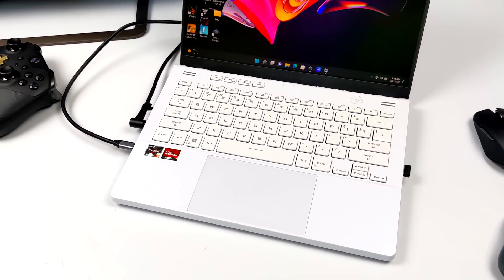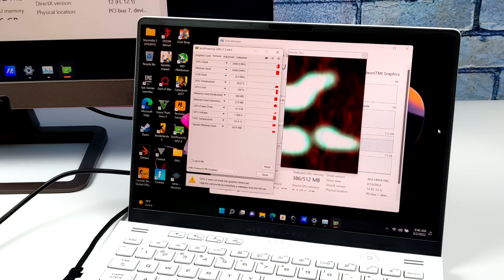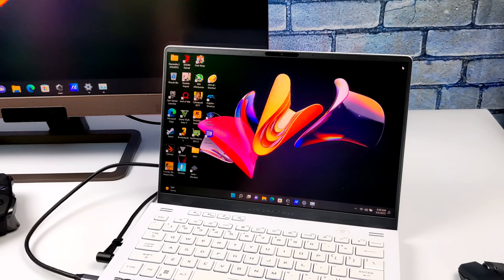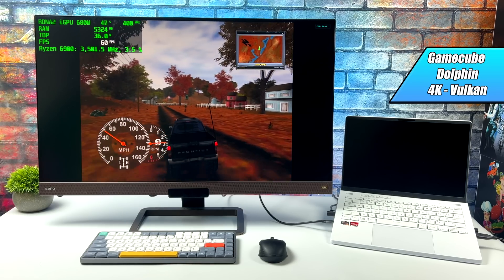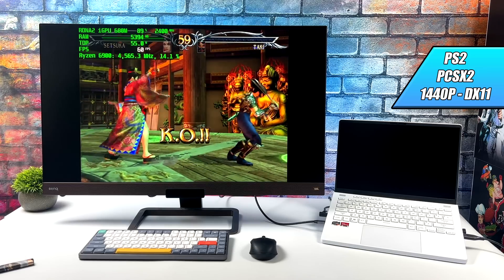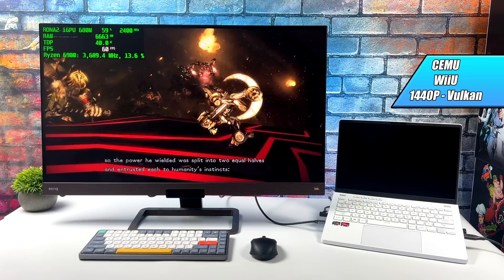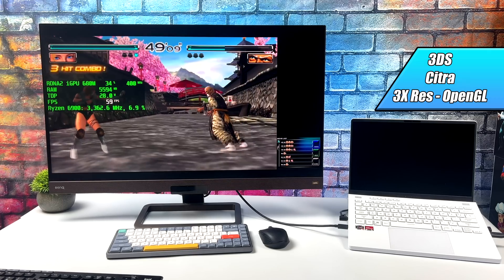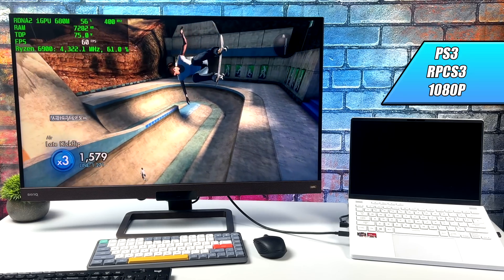The New Ryzen 6000 RDNA 2 APUs Are Perfect For High-End Emulation! Hands-On EMU Testing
AMD has released an all-new 6000 series APU with RDNA 2 Integrated graphics and it's the most powerful iGPU ever but how does it handle high-end emulation? let's find out.
IN this video we test out some of our favoru=ite emulators on the AMD Ryzen 6900HS APU with the new built-in RDNA 2 680M iGPU like PS2 using PCS2, WiiU Using CEMU, 3DS with Citra, Dreamcast, Sega Saturn Orginal Xbox using CXBX reloaded, and even PS3 using the RPCS3 emulator.

00:00-Intro
00:20-Overview
02:22: Dreamcast Redream emulator Test RDNA APU
02:47:Sega Saturn RetroArch Test RDNA APU
03:08-Gamecube Dolphin Emulator RDNA APU
03:32-Wii Dolphin EMulator RDNA APU
03:57-PS2 PCSX2 Emulator Test RDNA APU
04:53-WiiU CEMU Emulator Test RDNA APU
05:24-Orginal Xbox CXBX Reloaded Emulator Test RDNA APU
05:52-3DS Citra Emulator Test RDNA APU
06:33-PS3 RPCS3 Emulator Test RDNA APU

ETAPRIME
12520 Capital Blvd Ste 401 Number 108